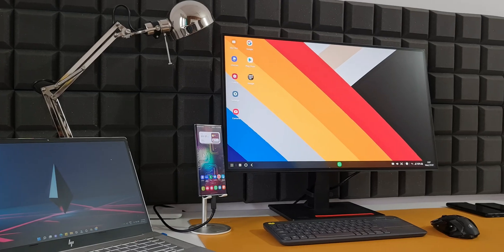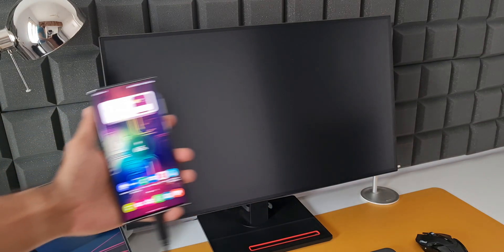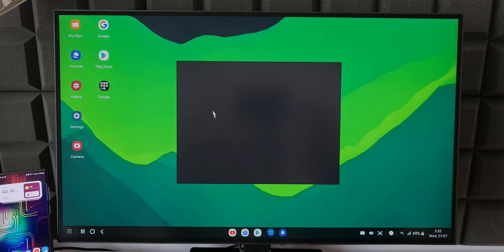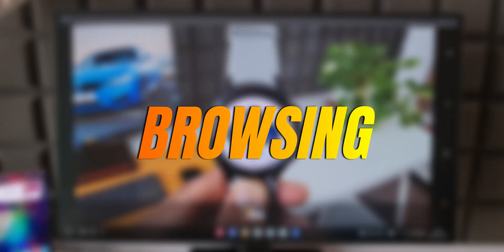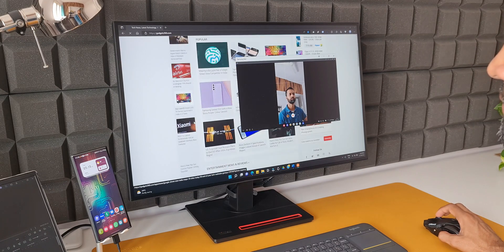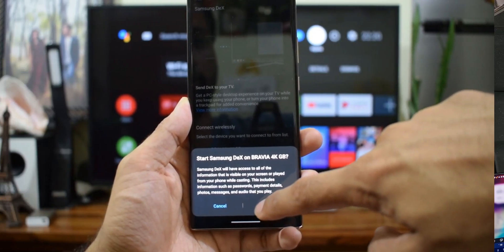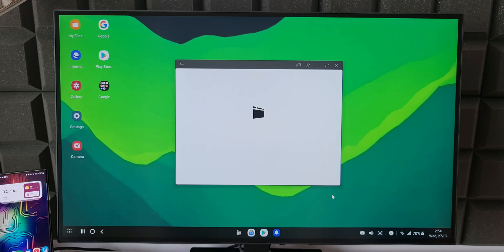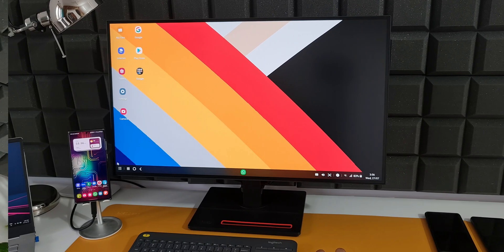The Ultimate SAMSUNG DEX Review - A Powerful feature on Samsung Galaxy Phones!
5 One UI 4.0 features which did not make it to Galaxy S10 series & Note 10 series
7 hidden app icons in settings menu on One UI 4.0, One UI 3.1, One UI 3.0